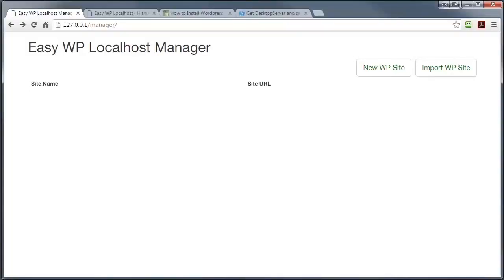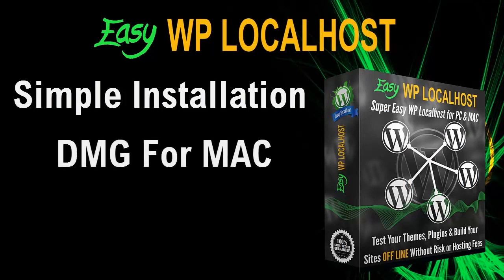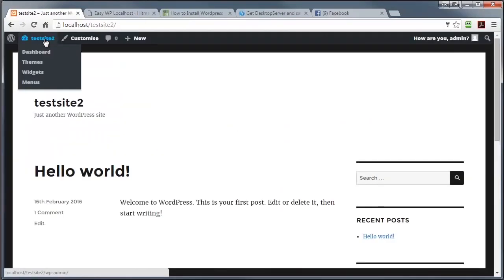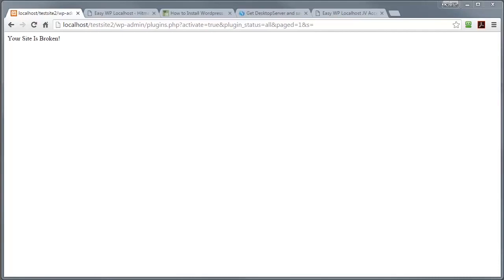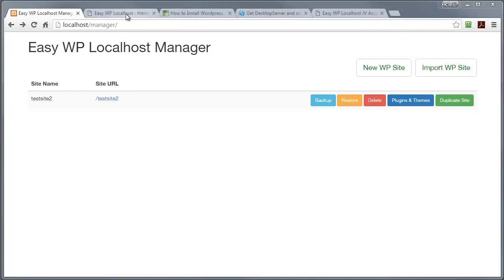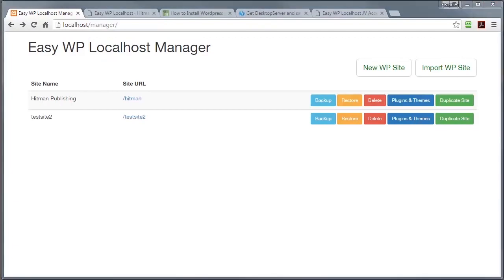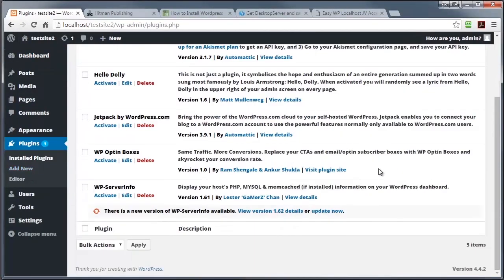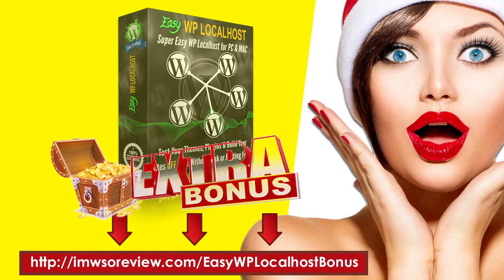Easy WP Localhost Review - EXTRA $69,899 Bonus & Discount for Easy WP Localhost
Easy WP Localhost Review - EXTRA $69,899 Bonus & Discount

Easy WP Localhost Review - About The Product

Easy WP Localhost is software that installs on a PC or MAC that allows users to run Wordpress test sites locally without any technical skills

There are huge advantages in doing this...

1. You can test themes & plugins offline
2. You can build sites offline
3. It's faster - there's no internet lag
4. If you make a mistake - just reset
5. You can fix/prevent problems on live sites
6. Zero running costs - no hosting/server fees

It's the #1 tool that every Wordpress developer uses daily & without a question the most useful tool for site development & testing.

HOW Easy WP Localhost WORKS

This PC & MAC software Installs a perfectly configured localhost server & a bespoke intranet which allows you to:

- Access the product via any browser
- Create (UNLIMITED) Wordpress Sites in 1 Click (PC/MAC)
- Backup & Restore Sites in 1 Click (takes seconds)

ADVANTAGES

- Build Sites up to 3 Times Faster
- No Internet Lag
- No on going server & domain costs
- Avoid making costly live mistakes
- Build sites with or without internet access
- Test Themes plugins & updates before you apply live